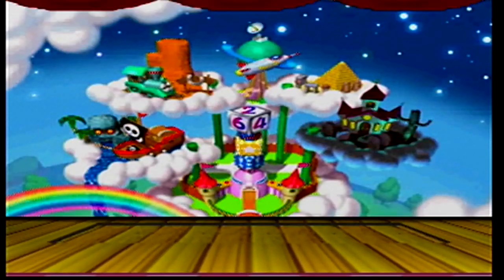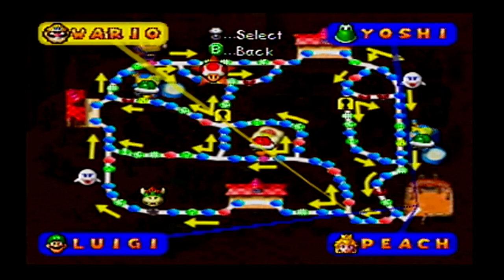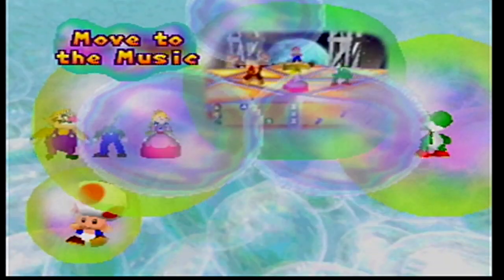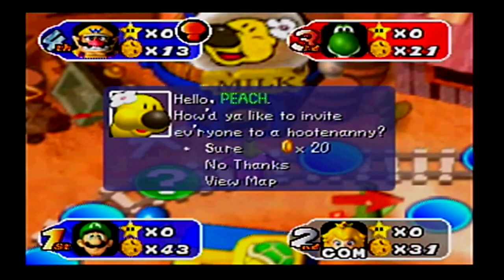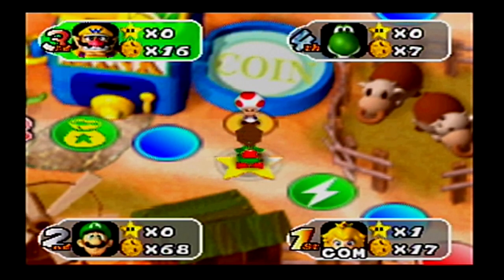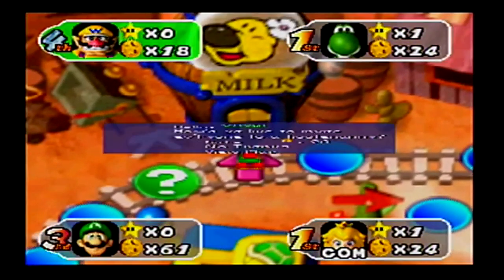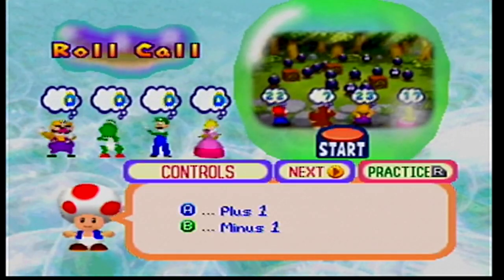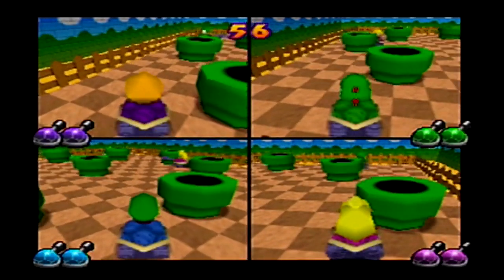Let's Play Mario Party 2 Destro's Nightmare: Western Land Part 1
We're back for some more 50-turn board madness! Though we have Chaotica standing in instead of Overlord, we nonetheless return to the N64 classic and take on a long game on Western Land. So what kind of madness will we get into this time?